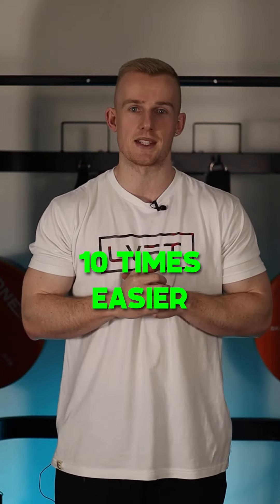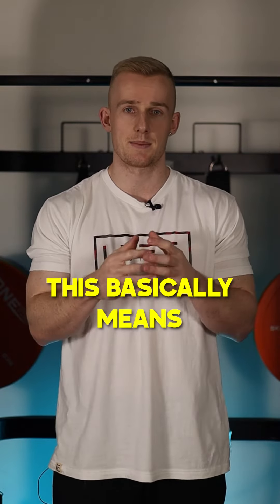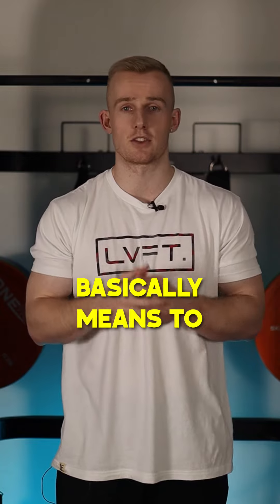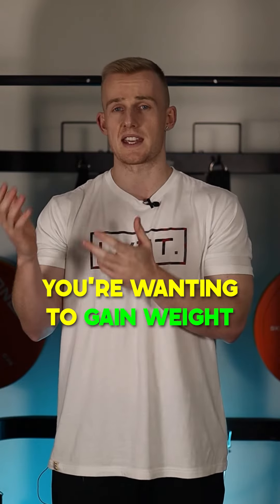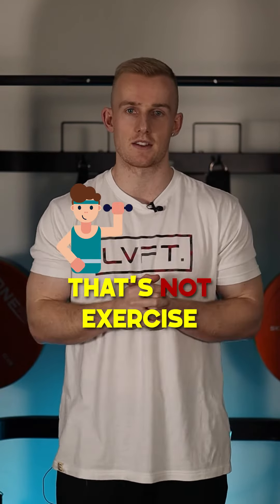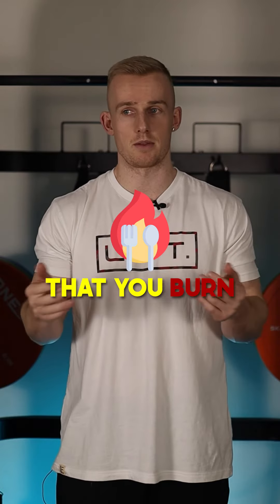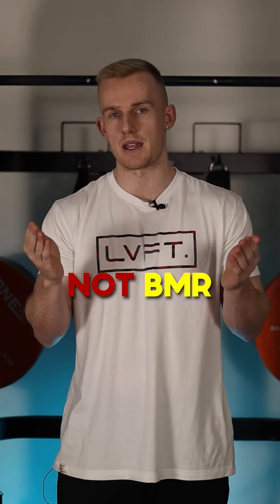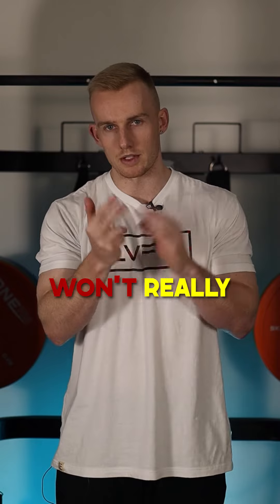COMMON FITNESS TERMS 📝